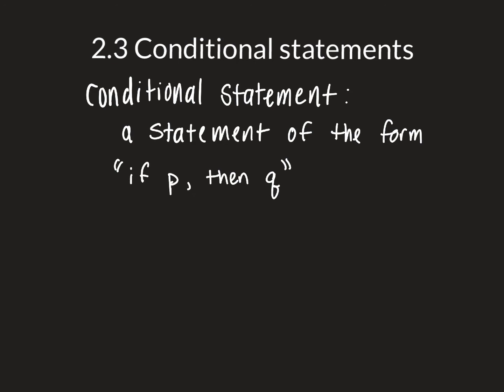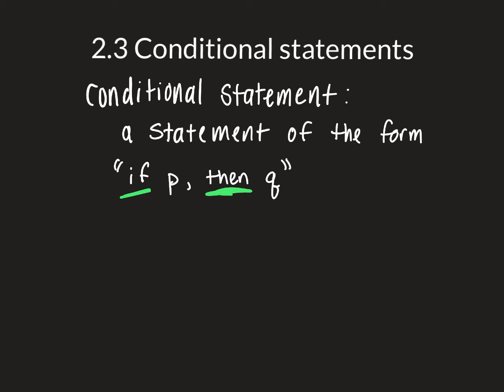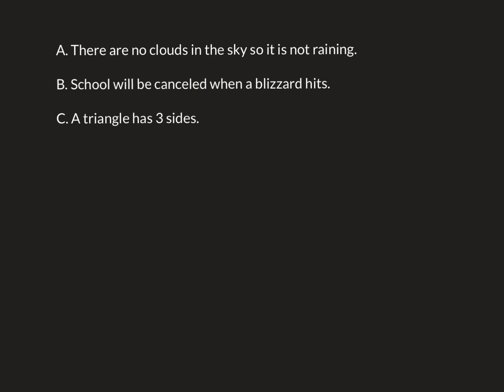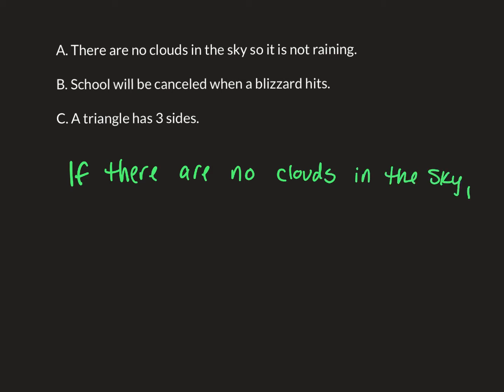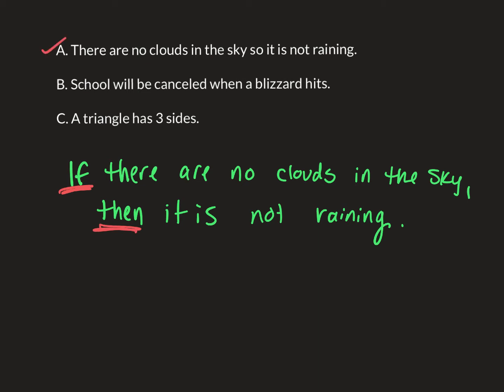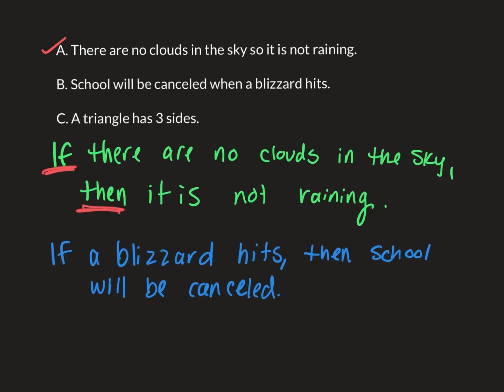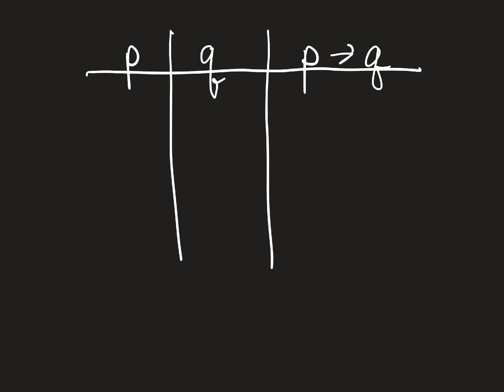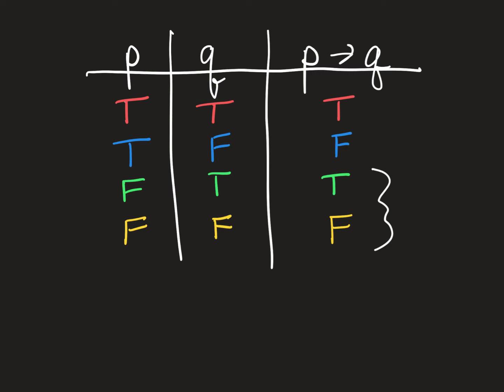Geometry 2.3 notes.mp4